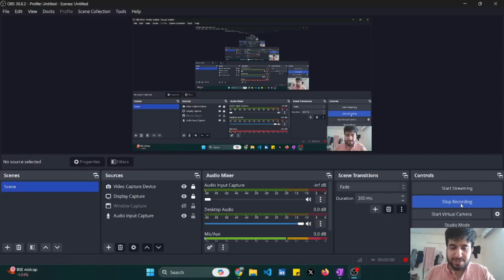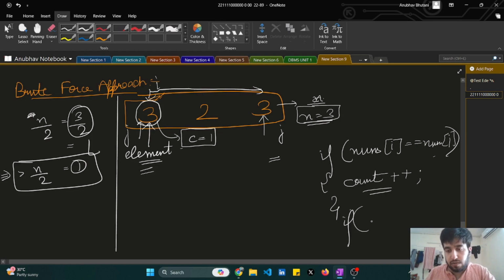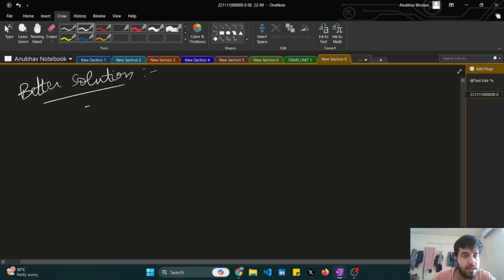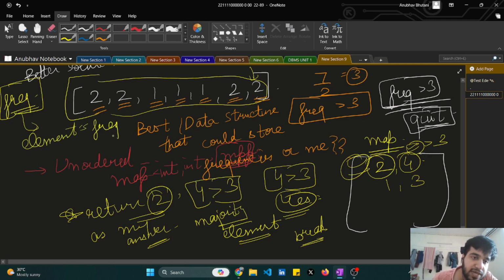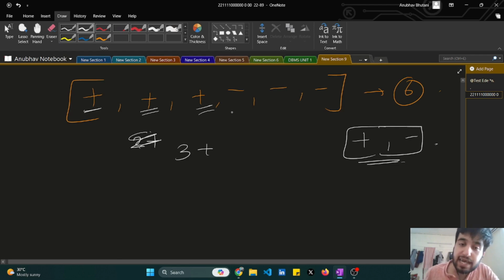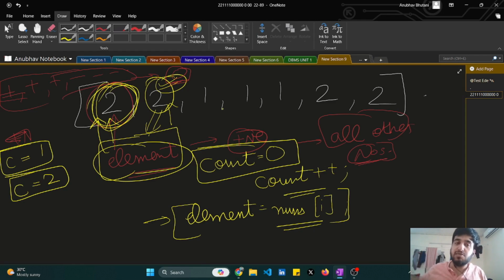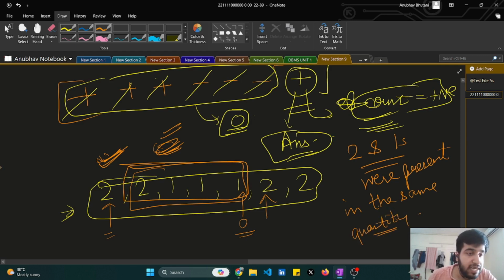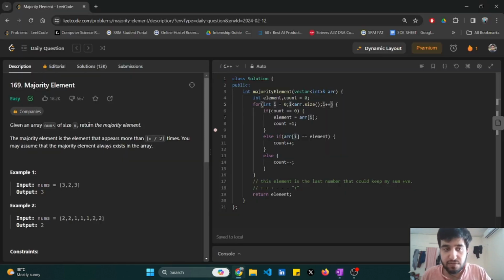169. Majority Element || Moore's Voting Algorithm || Best Intuition & Thought Process!!💯💯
This video about the solution of the Leetcode problem Majority Element. The question is to determine the majority element that occurs greater than N/2 times.
I have shared the journey of the solution to transform from the O(N^2) time complexity solution to the O(N) time complexity solution which is popularly known as the moore's voting algorithm.
I have explained the thought process as well as the intuition in the best way possible so that you are able to think about the approach  behind the solution and not mug it up.